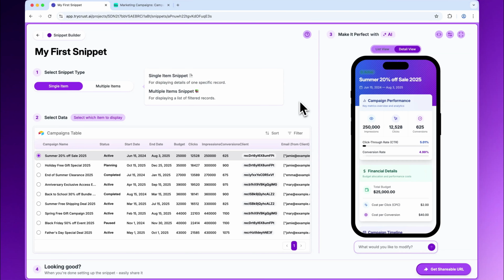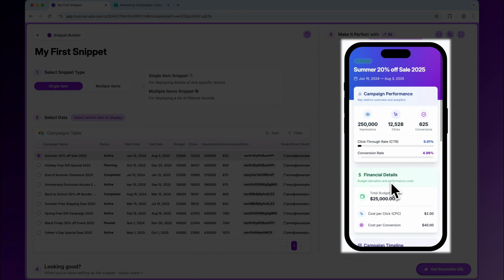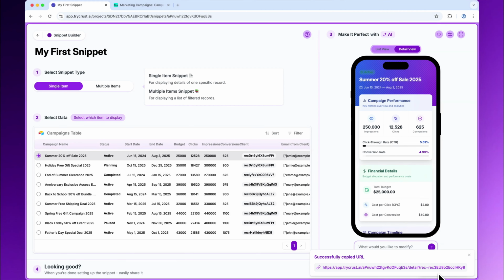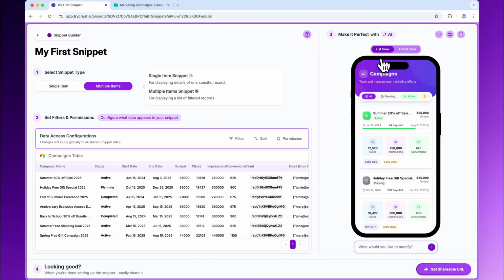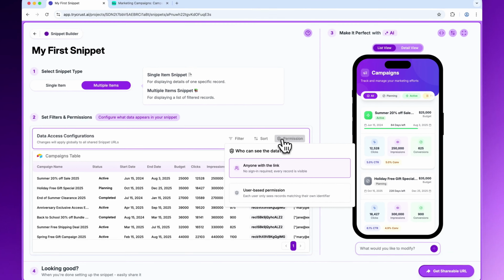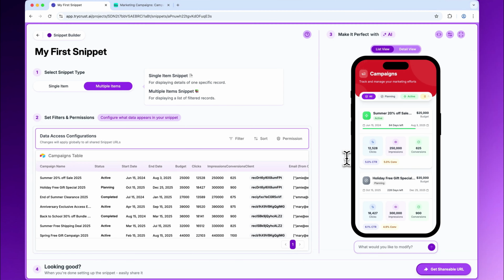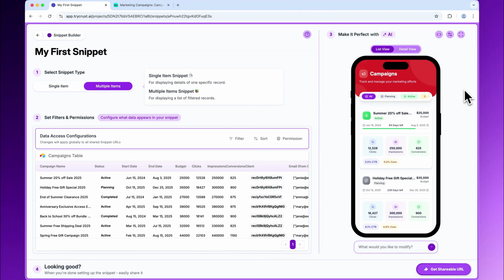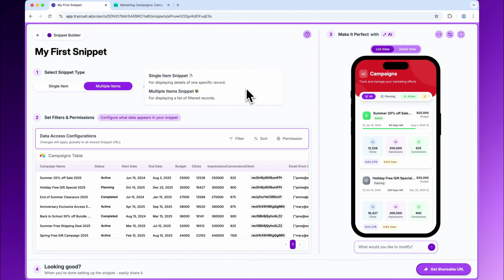Crust AI Basics - The Snippet Builder Walkthrough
Crust AI is a platform that allows you to turn your Airtable data into shareable mini-apps called Snippets.

A Snippet is an AI-generated mini-app that allows you to visually present and share your data from Airtable, and collaborate with clients, staff, vendors, and partners.

When you share snippets with your clients, employees, and partners, you get:

1. Trust that puts your small business on the same playing field as the large companies.
2. Freedom from repetitive communication cycles and constant data requests.
3. Polished, professional brand image without the enterprise price tag.
4. Stronger client relationships built on reliability and accessibility.

And they get:
1. Instant answers without waiting for you to respond.
2. A premium experience that makes them feel valued and in-the-know.
3. Autonomy to take action when it suits them, not just during your business hours.
4. Confidence and engagement through real-time visibility.

Leverage the Power of AI Snippets for Free.